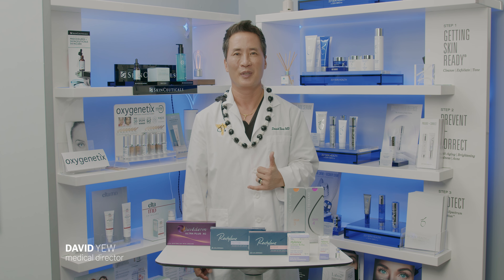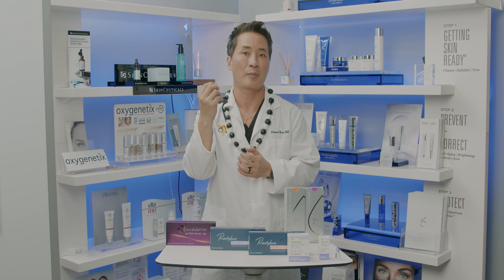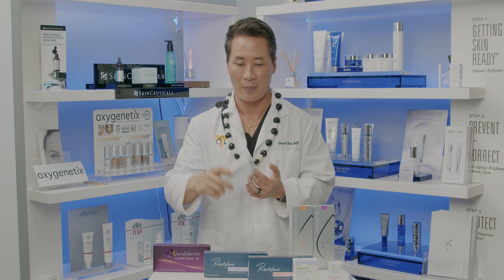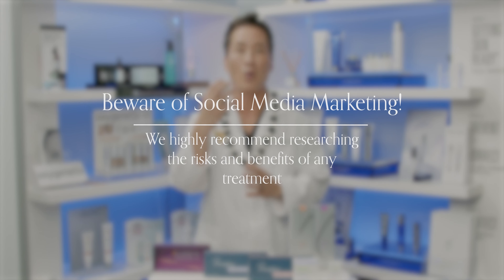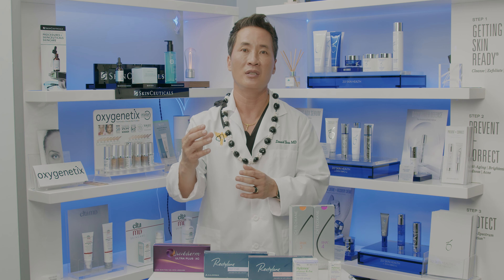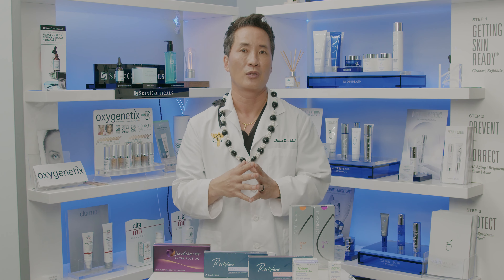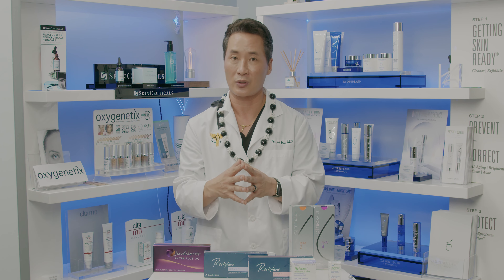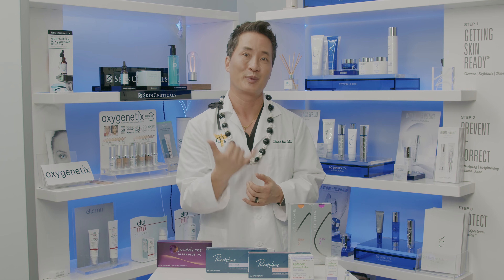DISSOLVING UNWANTED FILLERS | Dr. David Yew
—DISSOLVING UNWANTED FILLERS